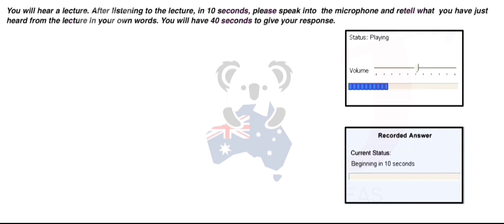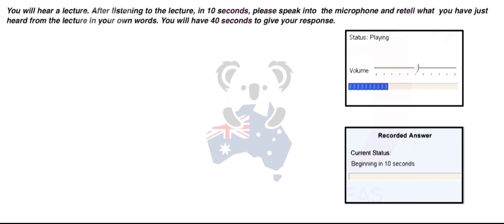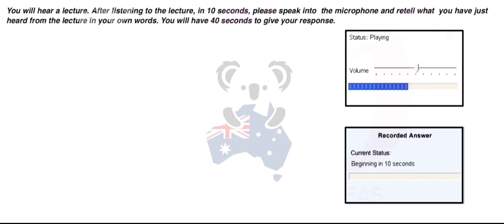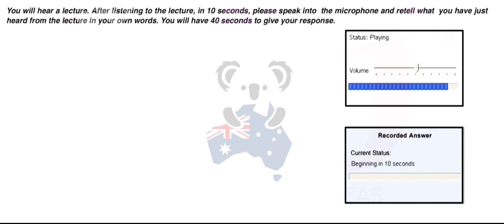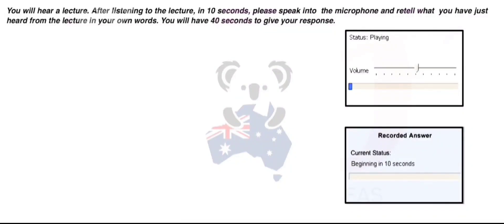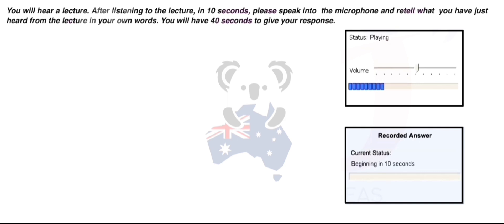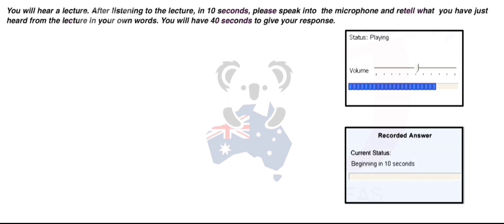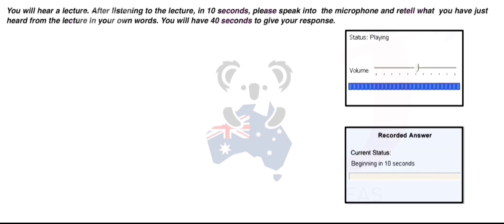PTE Retell Lecture (Part-2) Oct 2024 Exam Prediction | Retell Lecture PTE 2024 today.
PTE Retell Lecture (Part-2) Sep 2024 Exam Prediction | Retell Lecture PTE 2024 today.

"Ready to take your Retell Lecture performance to the next level? Let's achieve your target score together!"

Instructions:📖

•  Summarize a short lecture you just listened to in your own words.

•  40 seconds to respond.

•  Listening, comprehension, fluency, pronunciation, and structured expression.

•  Capture the main ideas and supporting details.

•  Take concise notes while listening.

•  Deliver a well-organized, fluent response that highlights key points.

Success Tip: Focus on fluency and accuracy, avoid hesitations, and emphasize the lecture's core information.

🎯 Repeat Sentence Playlist –       • Pte Repeat sentence

🎯 Describe Image Playlist –       • Describe Image

🎯 Retell Lecture Playlist -       • Retell Lecture PTE

🎯 Summarise Spoken Text Playlist -       • Summarize Spoken Test Pte

🎯  Summarise Spoken ...     • Summarize Spoken Test Pte

🔔📘 Elevate your PTE Academic preparation with our latest video! Join us for an immersive Retell Lecture practice session designed to enhance your speaking skills and boost your confidence. 🚀✨

📌 Search led.